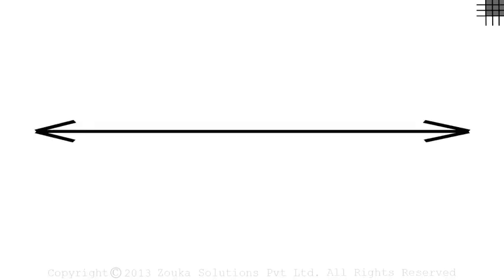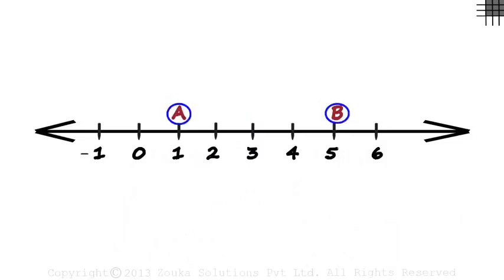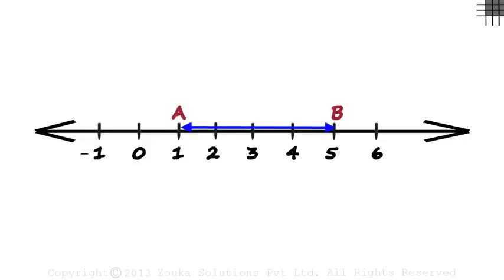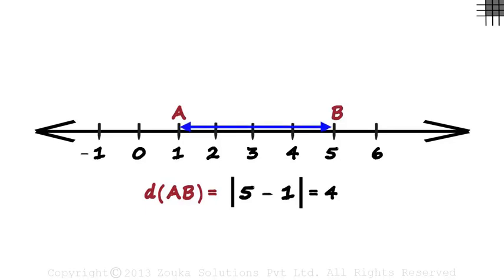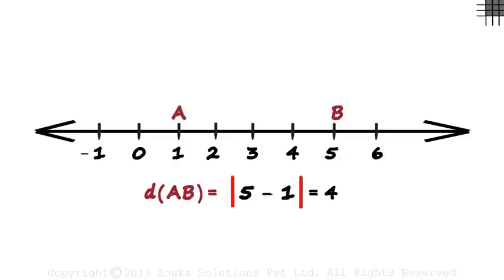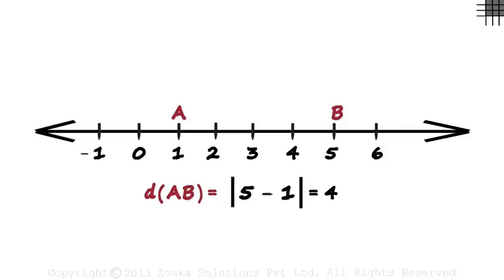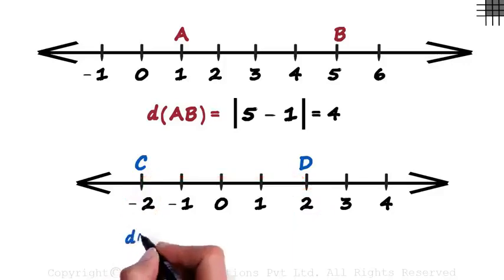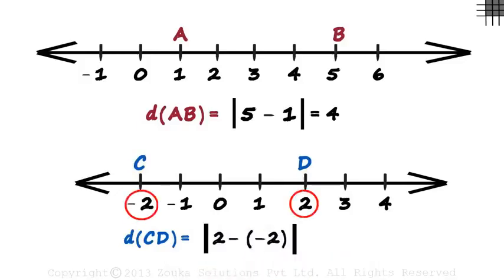January 25, 2021